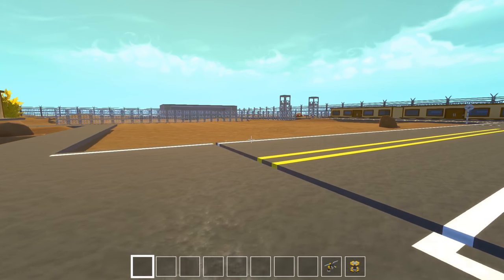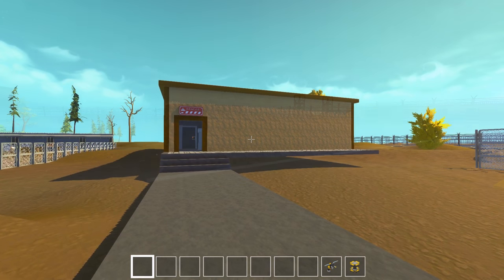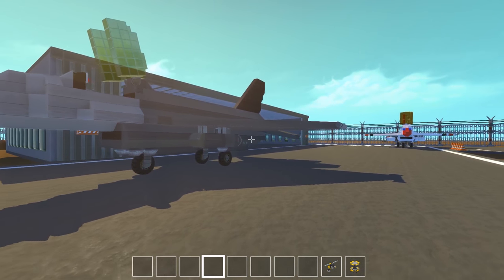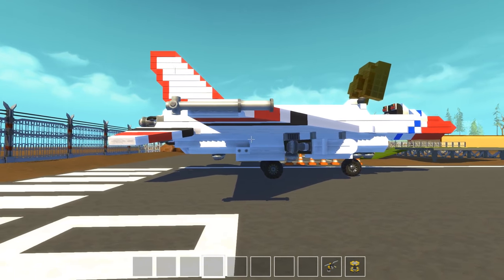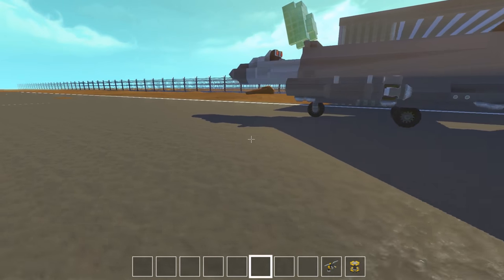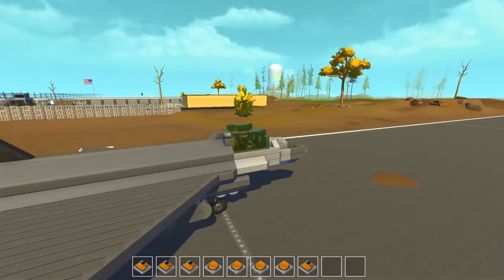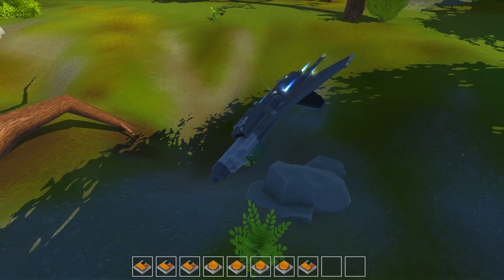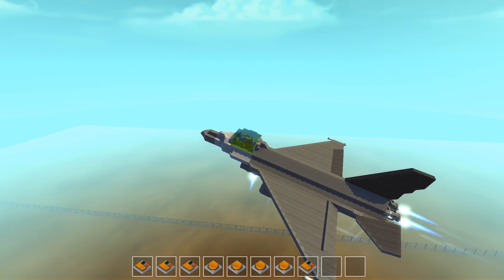F-16 Fighter Jets & Shooting Range - Scrap Mechanic Town Gameplay - EP 166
Welcome to Scrap Mechanic Town Gameplay - F-16s & Shooting Range  - EP 166

Today we are working on the military base in the town. We built some sweet F-16 Fighters. Thanks to Non-Newtonian for the shooting range. I've also built a training course for new soldiers.

Special thanks to all the creators who helped make this episode possible!